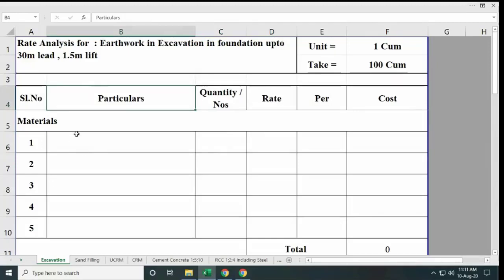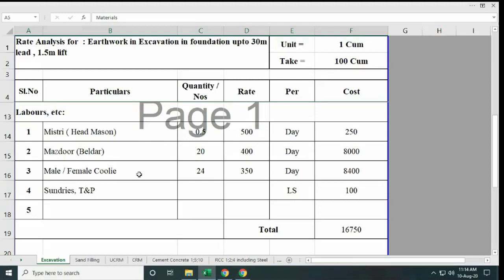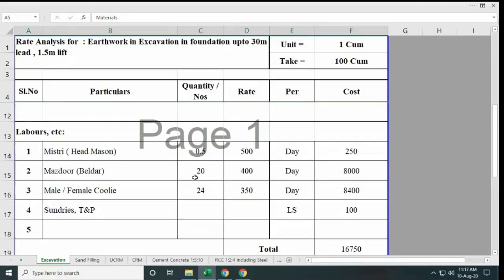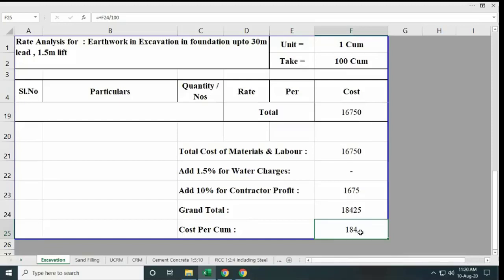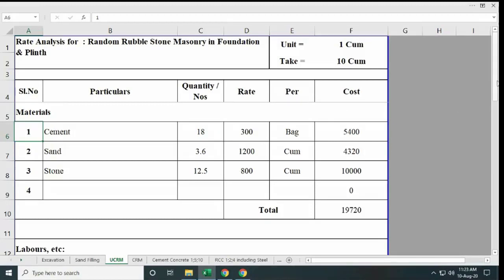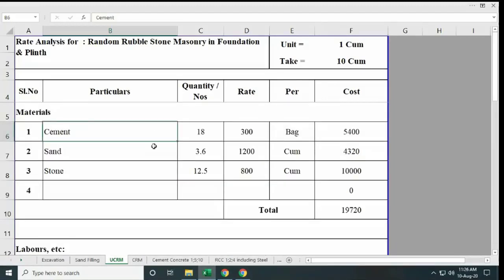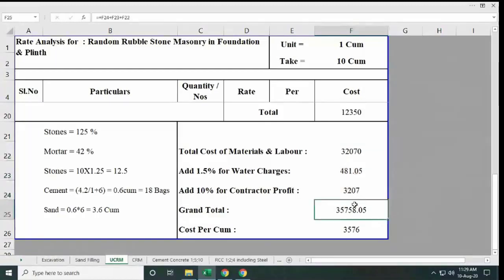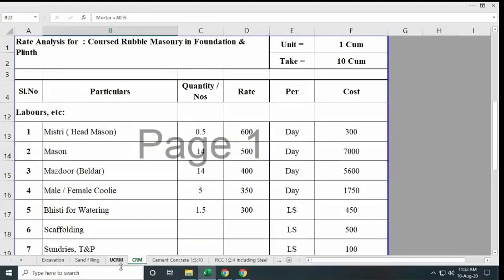Rate Analysis (Part 2)